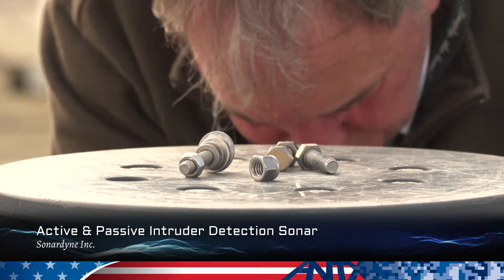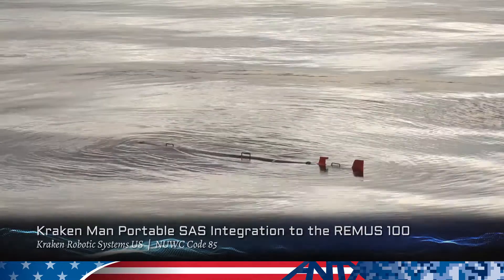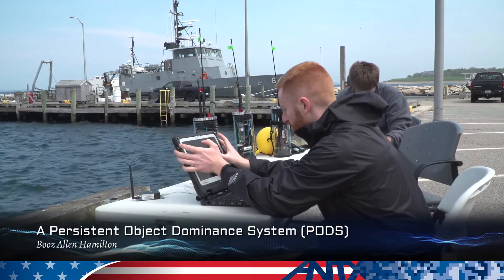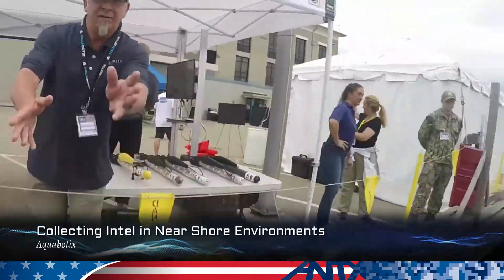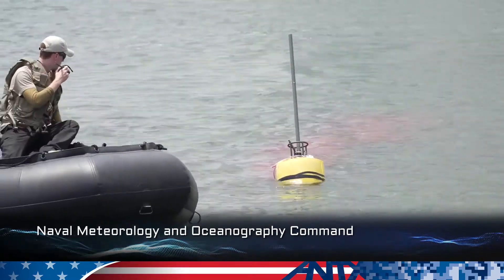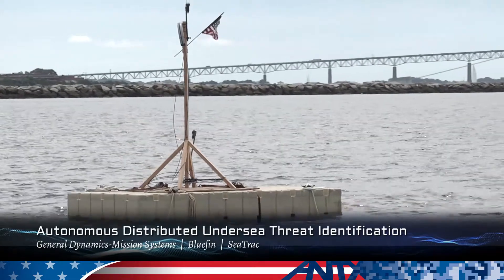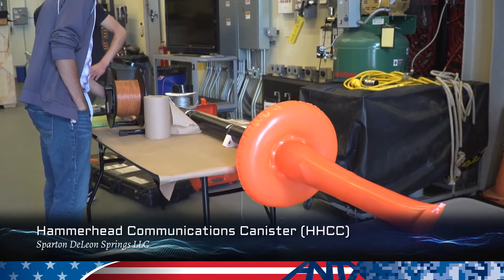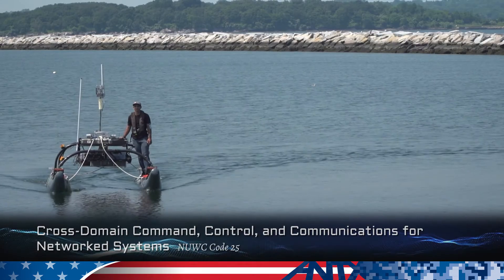Naval Undersea Warfare Center Division Newport 2020 FLC Technology Transfer Innovation Award Winner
The Naval Undersea Warfare Center, Division Newport, created the Advanced Naval Technology Exercise event — known as ANTX. ANTX provides a collaborative, low-risk environment for technology companies and the Navy to demonstrate prototypes in subsurface, surface, and air exercises. ANTX themes have included communications, battlespace preparation in a contested environment, human-machine interaction, and undersea security.

A distinguishing characteristic of the ANTX events is that technology transfer flows both ways. Non-military organizations might see commercial potential in a Navy innovation, but the Navy might see potential in an academic or industry innovation as well.

Congratulations to the Naval Undersea Warfare Center, Division Newport.

Video courtesy of Naval Undersea Warfare Center, Division Newport.